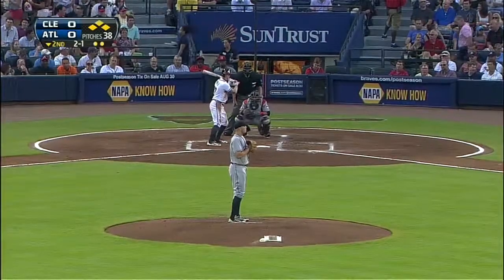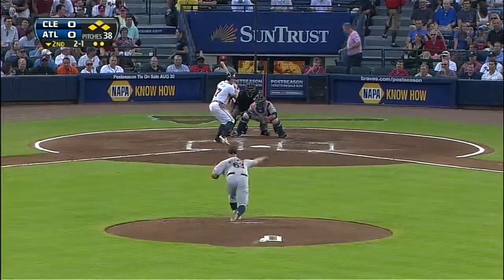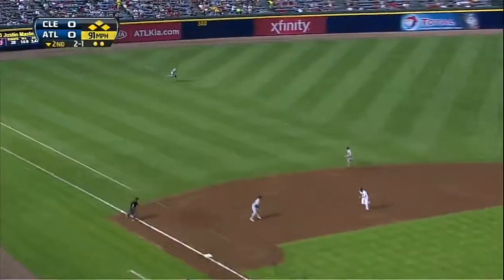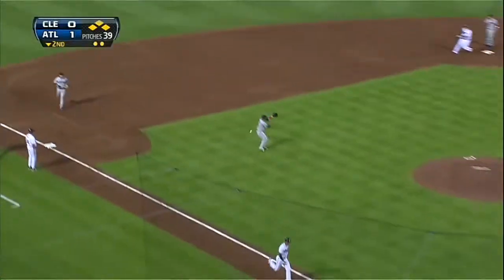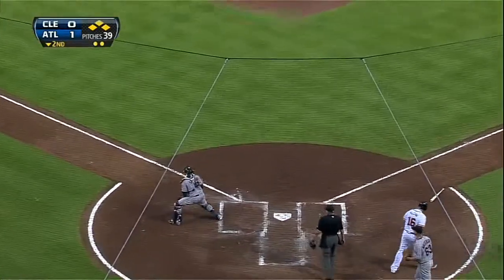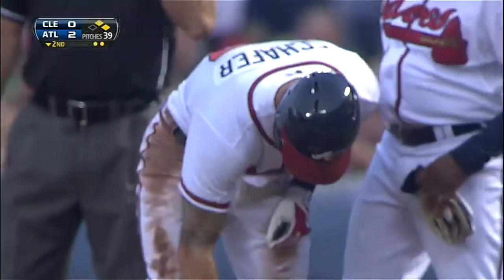2013/08/28 Schafer's two-run single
CLE@ATL: Schafer scores two with single in the second